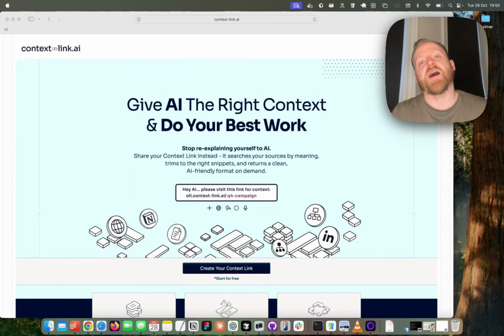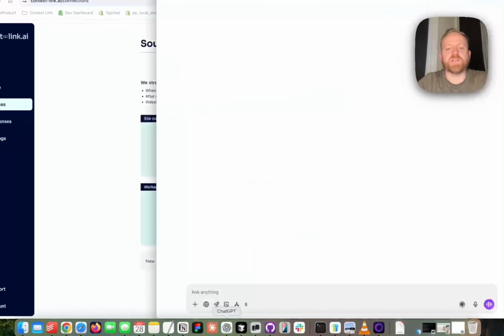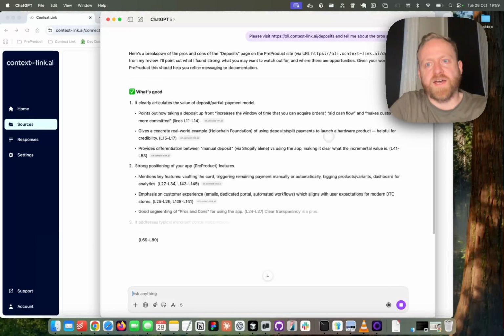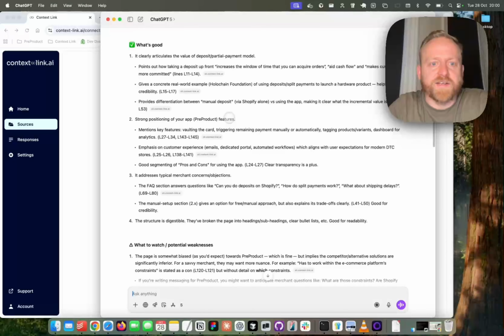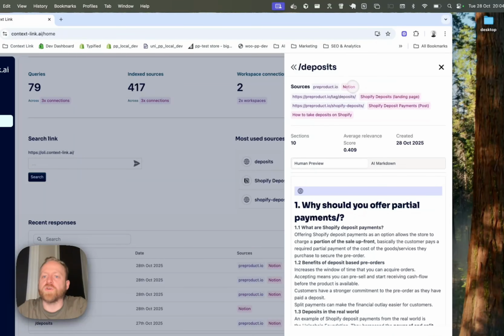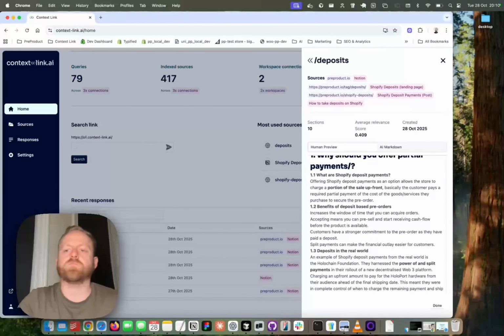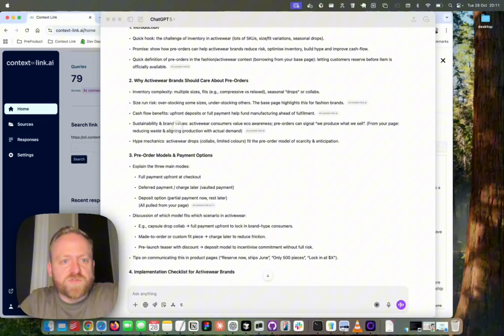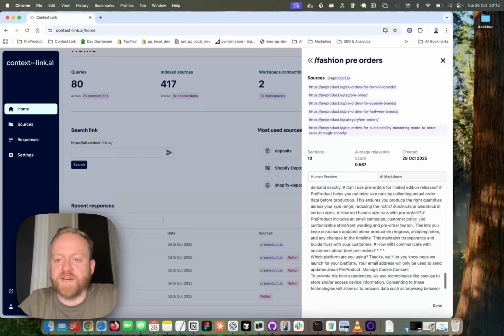Context Link Demo - Give ChatGPT, Claude & Copilot Your Own Context (5 minute walkthrough)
AI’s smart — but it doesn’t know your world.

Context Link connects your own sources, like Google Docs, Notion pages, and websites, so tools like ChatGPT, Claude, Copilot, and others can finally use your company’s real context.

In this 5-minute demo, I’ll show how Context Link works.